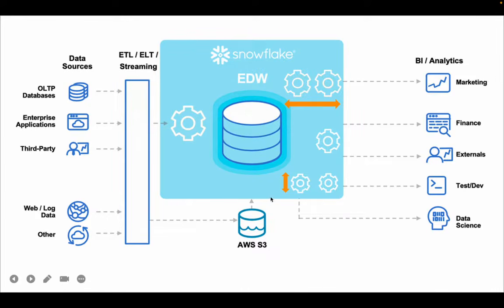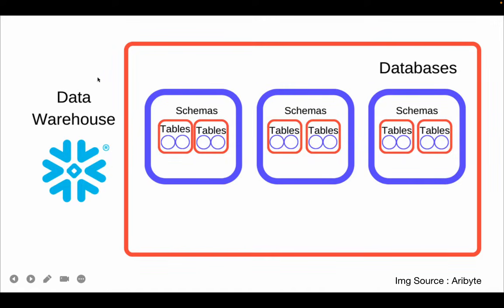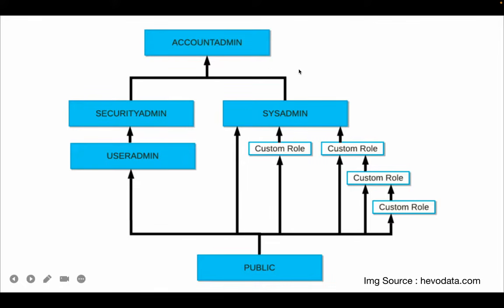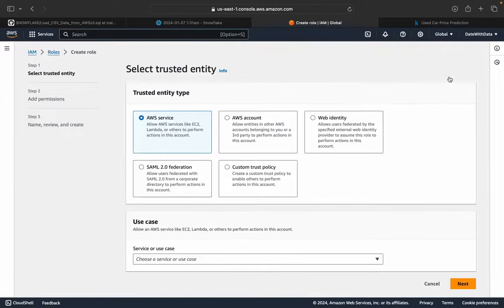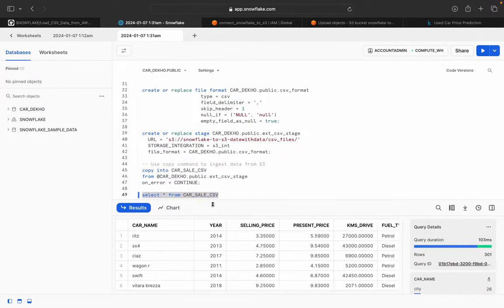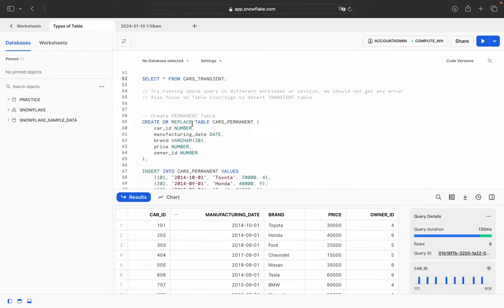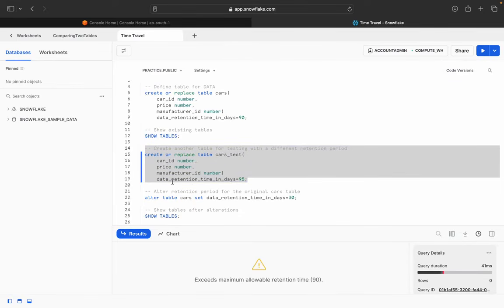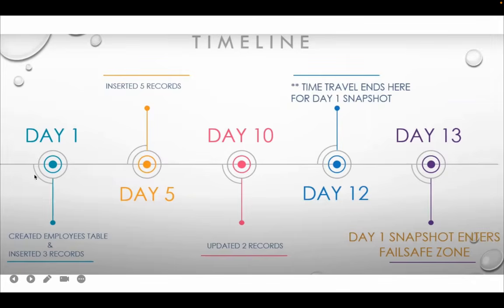Snowflake Tutorial for Beginners [FULL COURSE in 50 Minutes]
In this end-to-end video, we cover everything from the basics to advanced features:

- Data Warehouse, Schema & Databases
- Snowflake Roles
- Loading Data From S3 to Snowflake
- Types of Tables in Snowflake
- Time Travel in Snowflake
- Fail Safe in Snowflake

Join us on this Snowflake journey and unlock the full potential of cloud data warehousing! ❄️